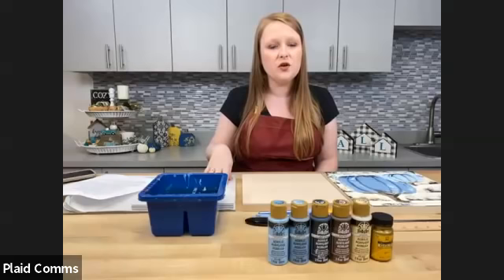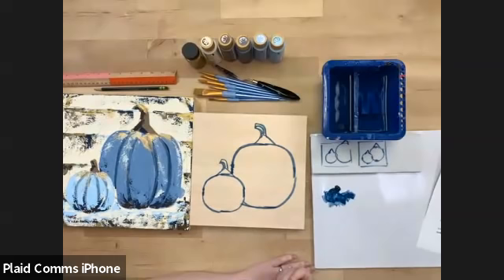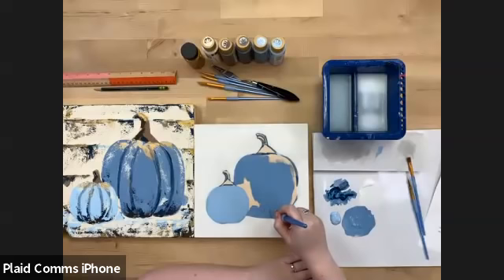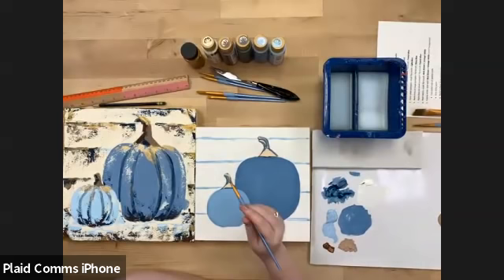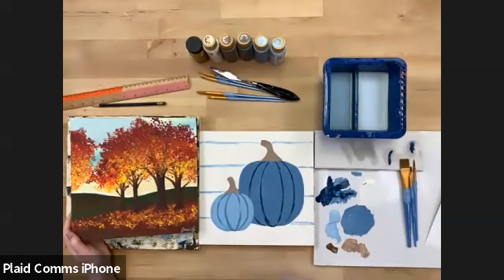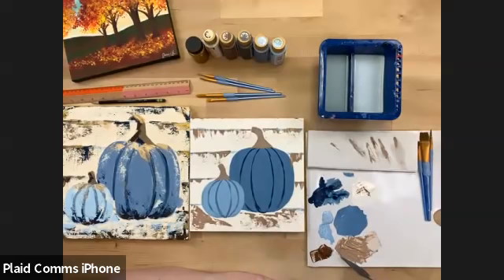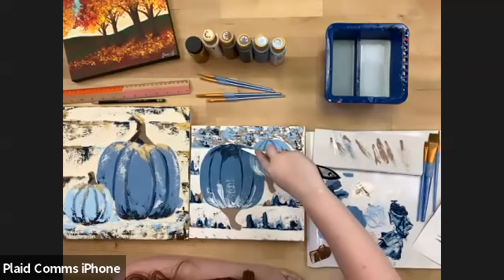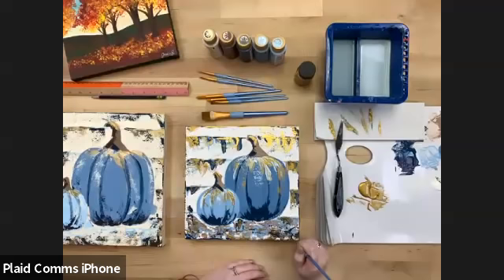Online Class: Paint Night Live Farmhouse Pumpkins | Michaels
Golden Taklon Variety 7 Piece Brush Set by Craft Smart®
Level 1 Back Stapled Canvas by Artist's Loft®
Water Basin
Palette Paper (plastic palette, paper plate, etc.)
Paper Towels